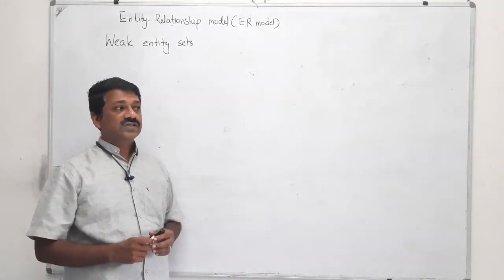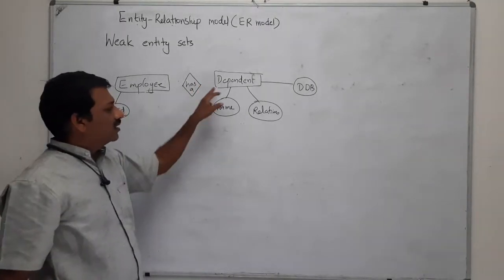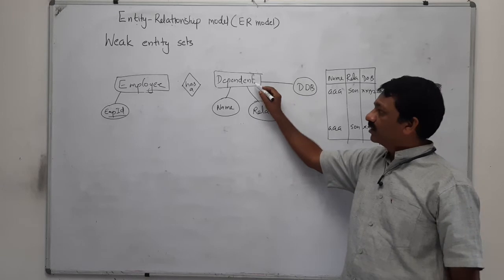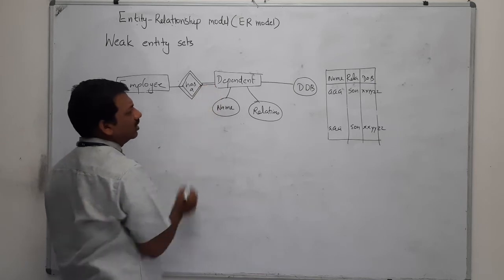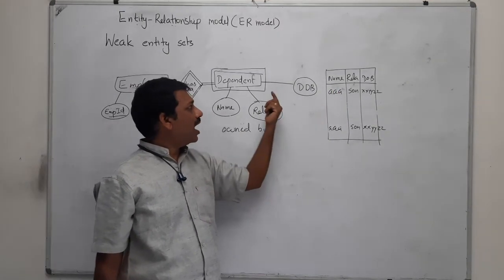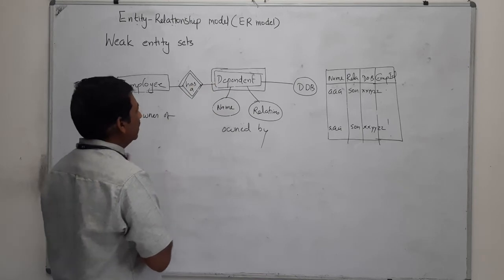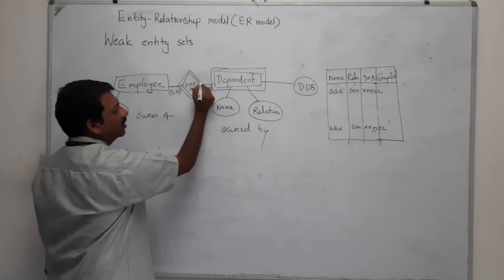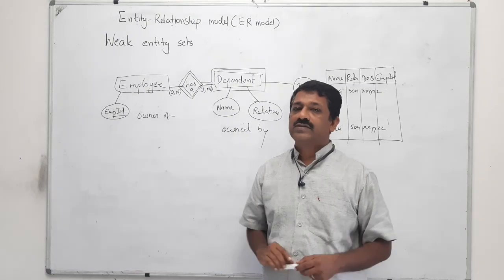Weak entity sets